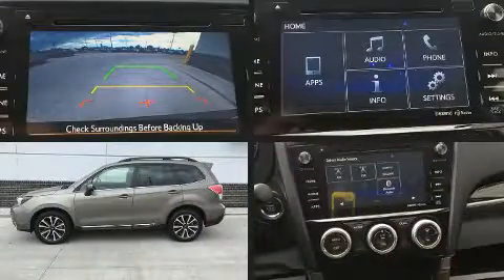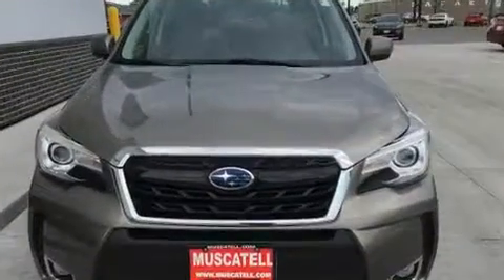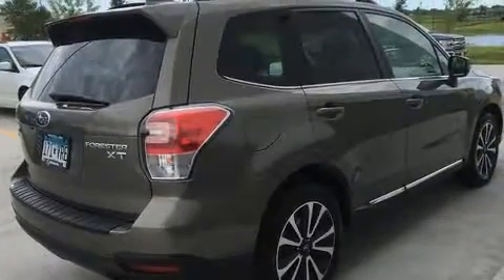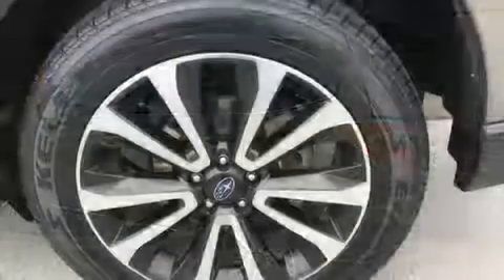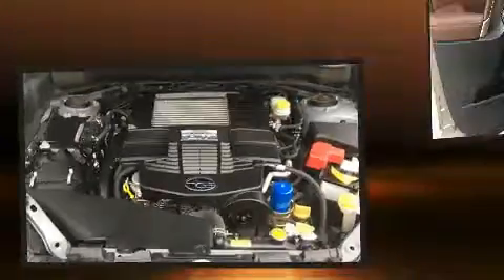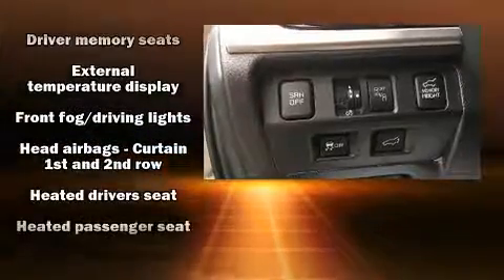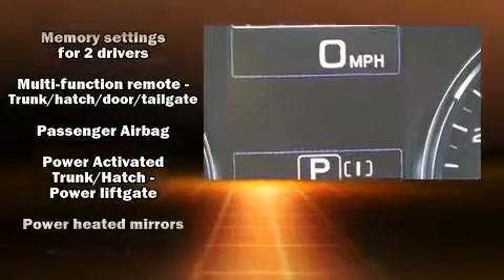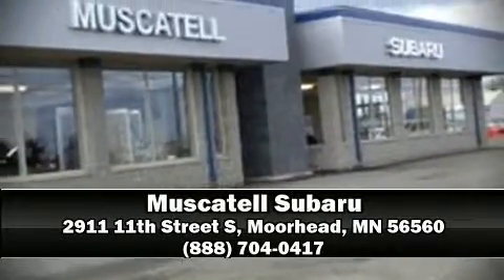2017 Subaru Forester 2.0XT Touring in Moorhead, MN 56560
Muscatell Subaru
2911 11th Street S

Load your family into the 2017 Subaru Forester. Under the hood you'll find a 4 cylinder engine with more than 200 horsepower, and for added security, dynamic Stability Control supplements the drivetrain. The engine breathes better thanks to a turbocharger, improving both performance and economy. A wealth of standard features means that you no longer have to sacrifice. Like leather upholstery, adjustable headrests in all seating positions, automatic temperature control, fully automatic headlights, tilt and telescoping steering wheel, turn signal indicator mirrors, a roof rack, and power windows. Premium sound drives 8 speakers, providing you and your passengers a sensational audio experience. Subaru ensures the safety and security of its passengers with equipment such as: dual front impact airbags, head curtain airbags, traction control, brake assist, a security system, an emergency communication system, and 4 wheel disc brakes with ABS. When road conditions become unpredictable, rely on all wheel drive to maintain outstanding control. We have the vehicle you've been searching for at a price you can afford. Stop by our dealership or give us a call for more information.